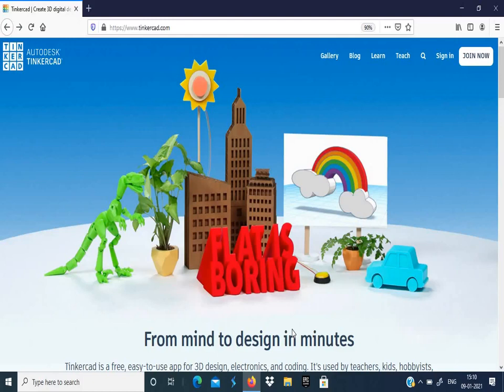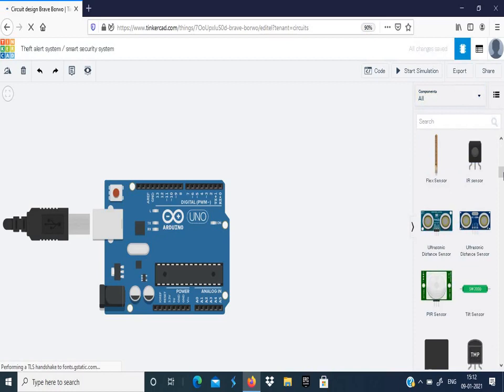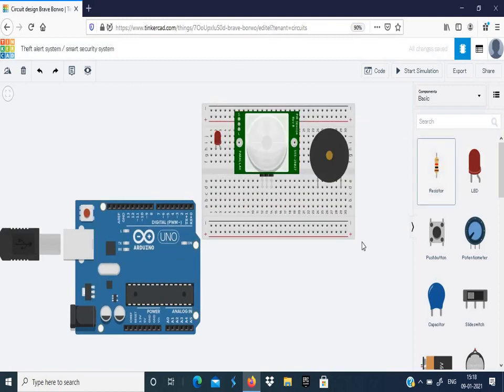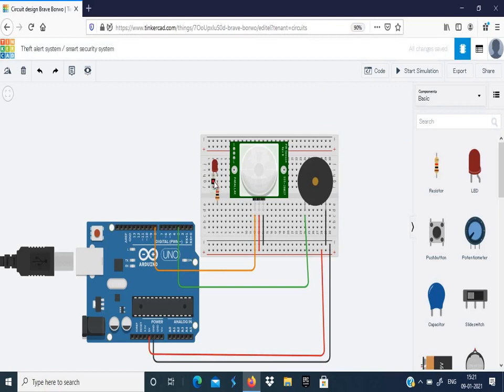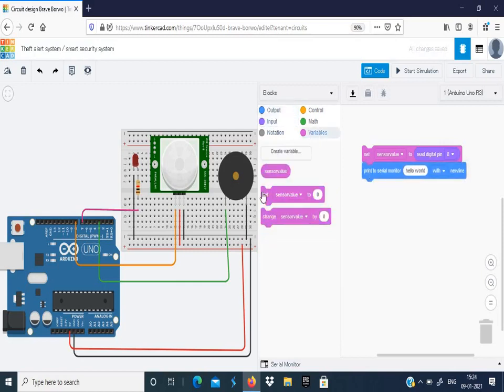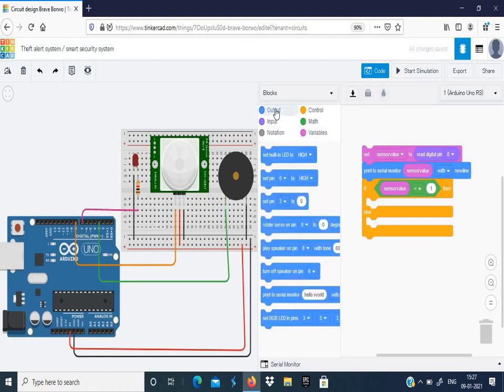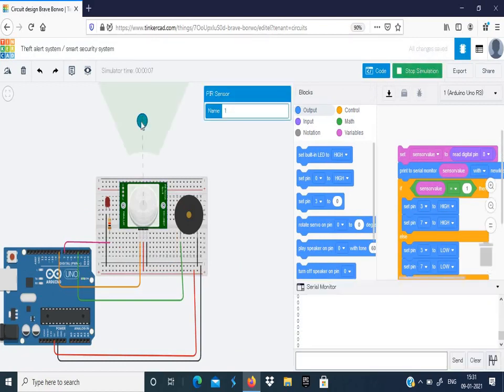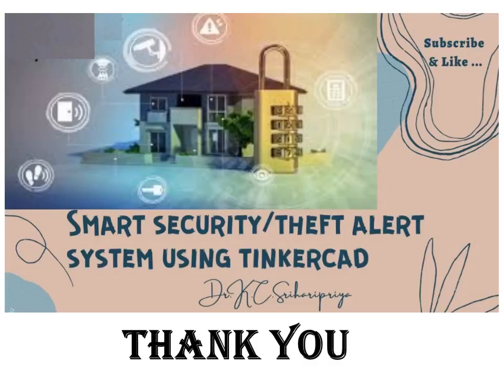Security alarm system / Theft alert system / Automatic door buzzer using TINKERCAD | IoT application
Smart security systems are used in residential, commercial, industrial, and military properties for protection against burglary / theft / property damage, as well as personal protection against intruders. This video gives a simple design to construct it using TINKERCAD circuits.